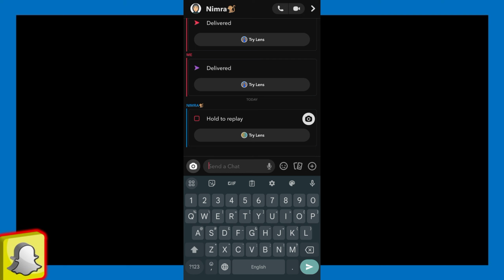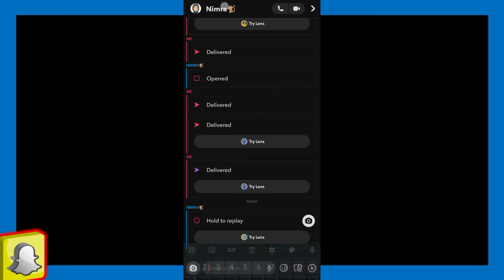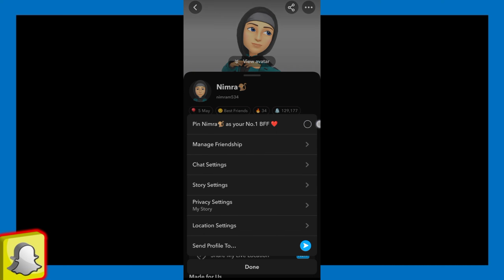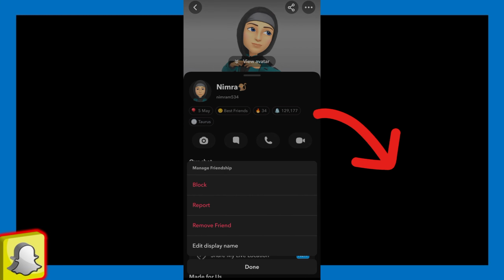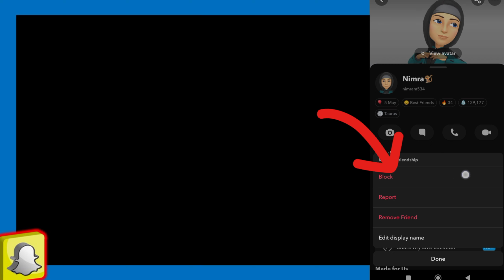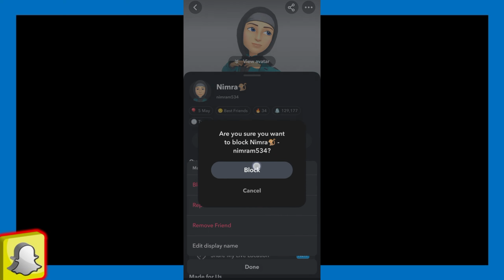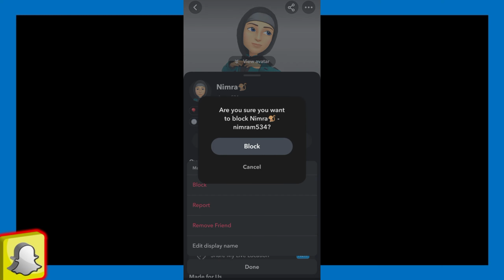How to Block Someone on Snapchat (2024)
Blocking Someone on Snapchat: Preventing, Restricting, and Barring Users

Queries Solved:
1. Blocking on Snapchat
2. Restricting Snapchat Users
3. Barring Someone from Snapchat

In this video, learn how to block, restrict, and bar unwanted users on Snapchat effectively. Discover the step-by-step process to keep your account safe and maintain your privacy. Understand the different options available to control who can interact with you on the platform. Don't let unwanted contacts disrupt your Snapchat experience - take control today!